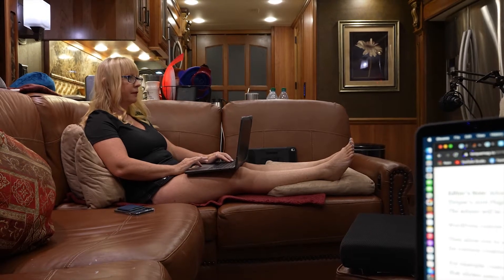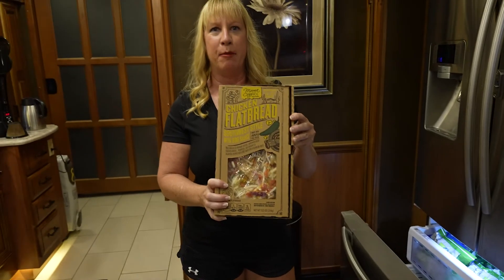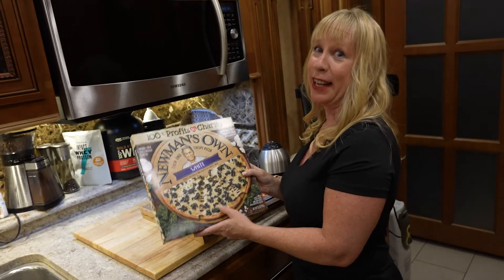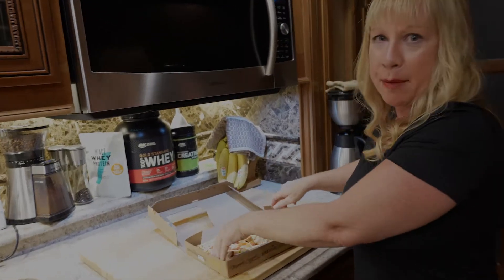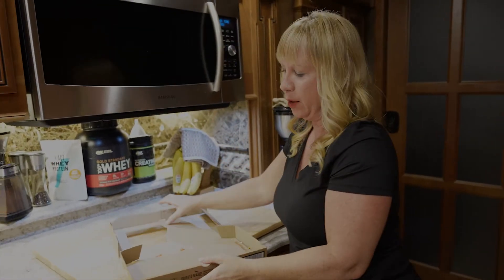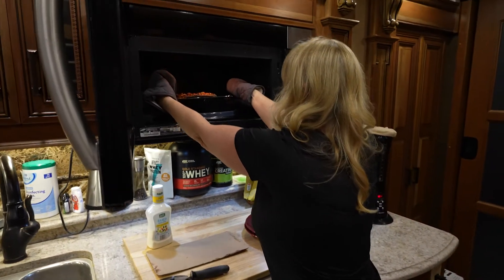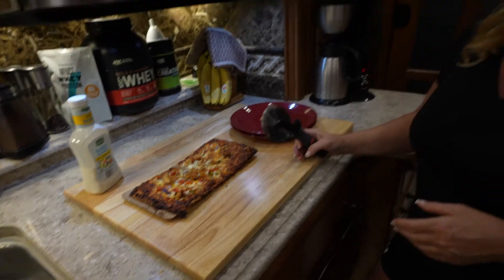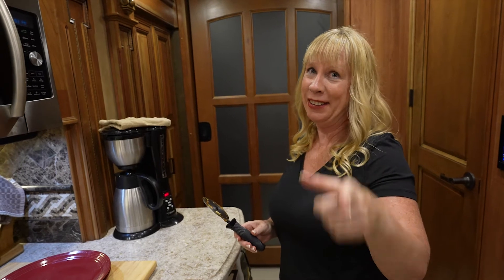Christy Makes a Pizza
One of our traditions is pizza friday! We are addicted to frozen pizzas. Christy takes you through our favorite ones (Newman's Own and Aldi pizza) and shows you how we cook it in our weak Samsung convection microwave!

About Big Road Adventure:

We are two 50-somethings that quit the corporate world to explore the USA one big road at a time!

for all our tips, tricks and adventure articles!

Gear we use:

Sony A6600 Camera
Sony 10-18MM Lens
Sony 18-135MM Lens
Sigma 16MM Lens (great value!)
Sigma 35MM Lens
GoPro 9
GoPro 9 Media Mod
Max Lens Mod for GoPro
9 (awesome!)
GoPro 7
DJI Mavic Mini
DJI Osmo Action
DJI Osmo Pocket